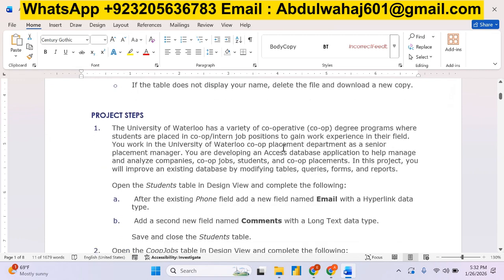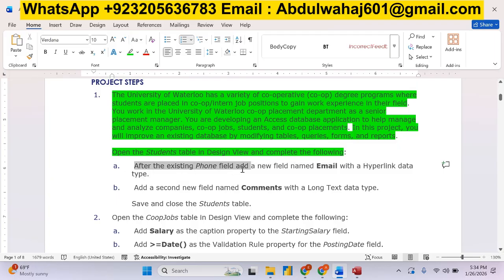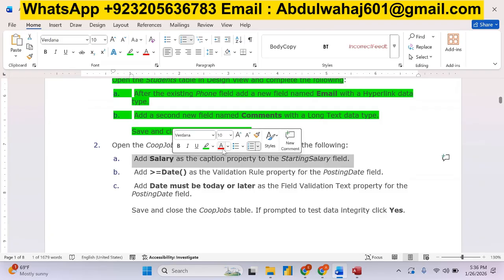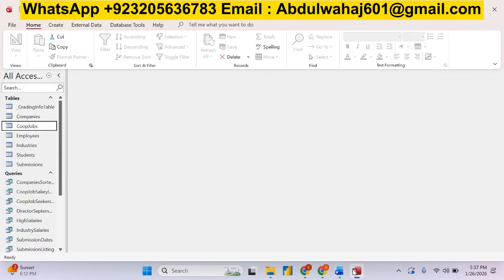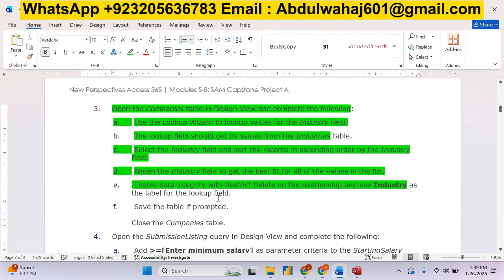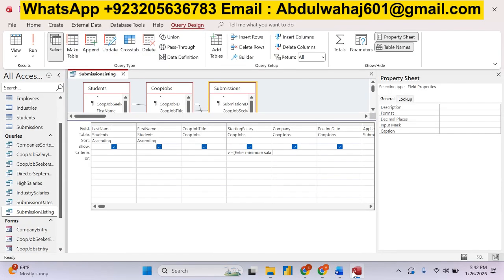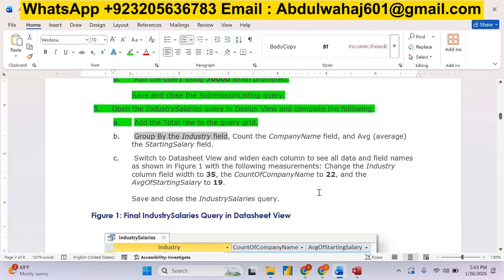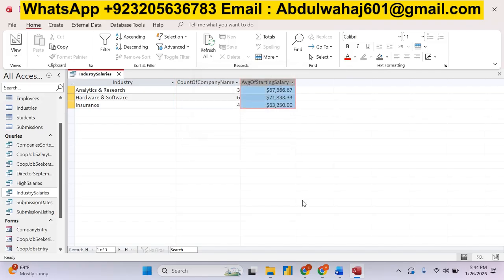University of Waterloo Co-op Placement Access Modules 5-8 SAM Capstone Project A (STEP-BY-STEP)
Complete step-by-step solution for University of Waterloo Co-op Placement Access Modules 5-8 SAM Capstone Project A  | New Perspectives Access 365 within 30 minutes.

In this video, I will provide a walkthrough for University of Waterloo Co-op Placement Access Modules 5-8 SAM Capstone Project A, so follow along to finish step-by-step solution of your assignment fast and correctly.

PROJECT STEPS:
1. The University of Waterloo has a variety of co-operative (co-op) degree programs where students are placed in co-op/intern job positions to gain work experience in their field. You work in the University of Waterloo co-op placement department as a senior placement manager. You are developing an Access database application to help manage and analyze companies, co-op jobs, students, and co-op placements. In this project, you will improve an existing database by modifying tables, queries, forms, and reports.

Open the Students table in Design View and complete the following:
a.  After the existing Phone field add a new field named Email with a Hyperlink data type.
b.  Add a second new field named Comments with a Long Text data type.

Save and close the Students table.
2. Open the CoopJobs table in Design View and complete the following:
a.  Add Salary as the caption property to the StartingSalary field.
b.  Add Date as the Validation Rule property for the PostingDate field.
c.  Add Date must be today or later as the Field Validation Text property for the PostingDate field.

Save and close the CoopJobs table. If prompted to test data integrity click Yes.
3. Open the Companies table in Design View and complete the following:
a.  Use the Lookup Wizard to lookup values for the Industry field.
b.  The lookup field should get its values from the Industries table.
c.  Select the Industry field and sort the records in ascending order by the Industry field.
d.  Widen the Industry field to get the best fit for all of the values in the list.
e.  Enable data integrity with Restrict Delete on the relationship and use Industry as the label for the lookup field.
f.  Save the table if prompted.

Close the Companies table.
4. Open the SubmissionListing query in Design View and complete the following:
a.  Add  Enter minimum salary as parameter criteria to the StartingSalary field.
b.  Run the query using 70000 when prompted.

Save and close the SubmissionListing query.
5. Open the IndustrySalaries query in Design View and complete the following:
a.  Add the Total row to the query grid.
b.  Group By the Industry field, Count the CompanyName field, and Avg (average) the StartingSalary field.
c.  Switch to Datasheet View and widen each column to see all data and field names as shown in Figure 1 with the following measurements: Change the Industry column field width to 35, the CountOfCompanyName to 22, and the AvgOfStartingSalary to 19.
Save and close the IndustrySalaries query.

TIMESTAMPS
0:01 Introduction and overview - Access Module 5 to 8 SAM Capstone Project A University of Waterloo Co-op Placement
1:57 Step 1 - Open Student table in Design View, add Email field with Hyperlink data type after Phone field, add Comments field with Long Text data type, save and close
3:39 Step 2 - Open Co-op Job table in Design View, add Salary as caption property to Starting Salary field, add greater than or equal to date as validation rule for Posting Date field, add date must be today or later as validation text, save and close
6:10 Step 3 - Open Companies table in Design View, use Lookup Wizard for Industry field to get values from Industry table, select Industry field, sort ascending, widen field to best fit, enable data integrity with restrict delete, save and close
8:54 Step 4 - Open Submission Listing query in Design View, add greater than or equal to Enter Minimum Salary as parameter criteria for Starting Salary field, run query using 70000, save and close
10:53 Step 5 - Open Industry Salary query in Design View, add Total row to query grid, set Industry field to Group By, set Company Name field to Count, set Starting Salary field to Average, switch to Datasheet View, set Industry column width to 35, Count of Company Name width to 22, Average Starting Salary width to 19, save and close
13:45 Closing - Summary, outro, contact info

100% Score, Timely Delivery, Affordable Price, 24/7 Availability, and Customer Satisfaction

University of Waterloo Co-op Placement Access Modules 5-8 SAM Capstone Project A